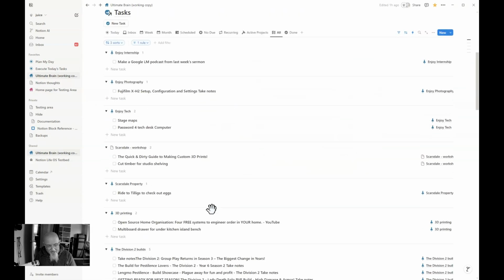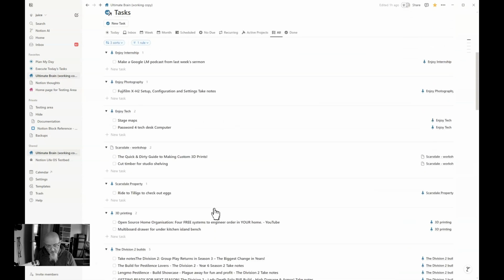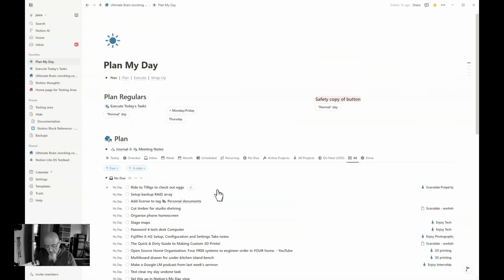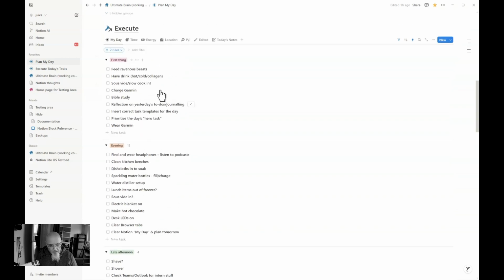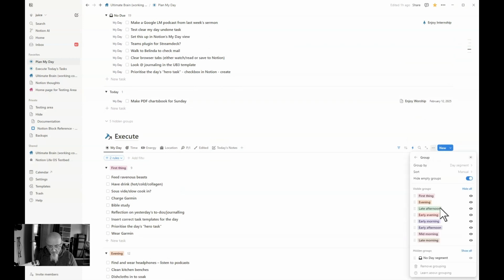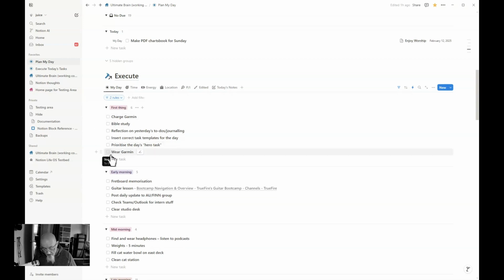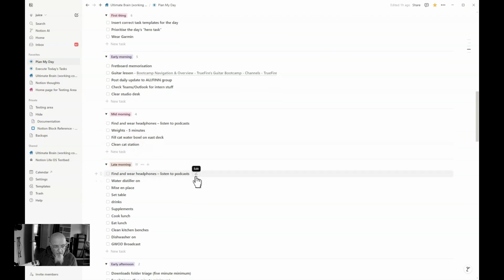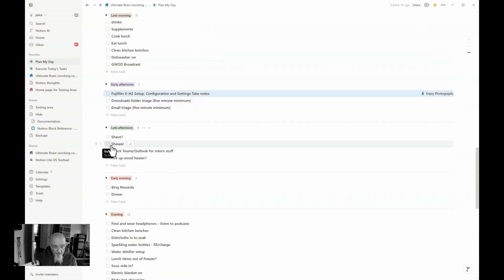My (current) Notion setup using Ultimate Brain 3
My (current) Notion setup, using Ultimate Brain 3, but I've made a few changes to it. Not many, but this is a good template, do like it.